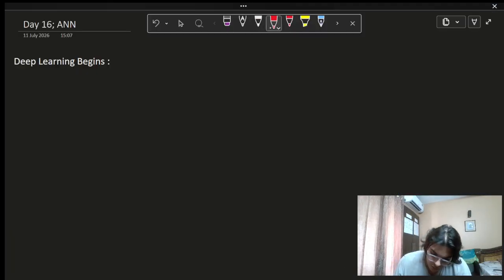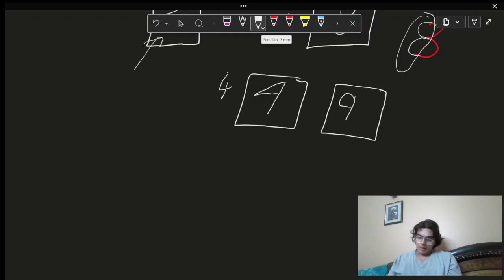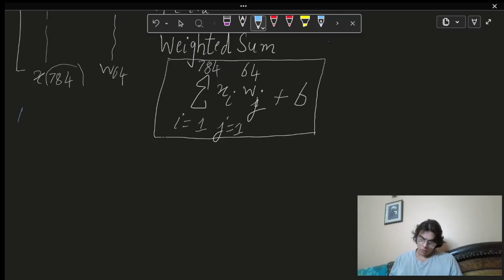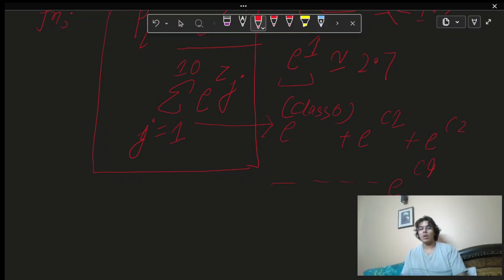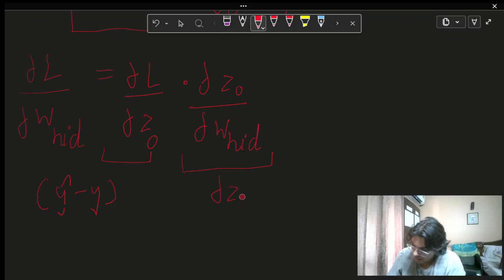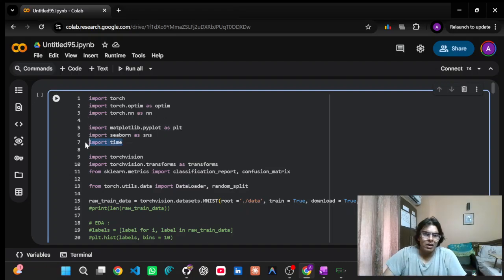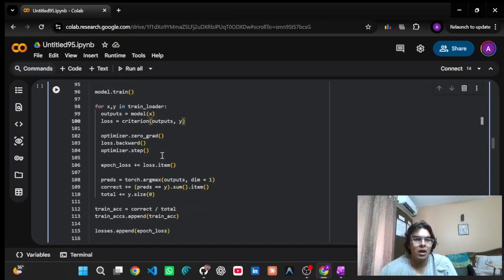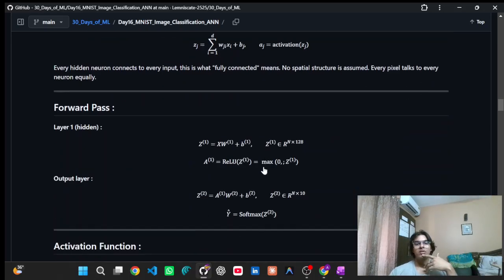How Do Neural Networks Actually Learn? | MNIST Image Classification via ANN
Welcome to Day 16/30 of 30 Days of Machine Learning.

In today's problem statement, we build an Artificial Neural Network (ANN) for handwritten digit classification on the MNIST dataset and develop a strong mathematical intuition behind forward propagation, backpropagation, gradient based optimization and deep learning fundamentals.

The video includes a detailed walkthrough of the entire ML workflow, including :

1. Problem Statement and Intuition.
2. Why Neural Networks over Logistic Regression and SVMs.
3. Data Preprocessing and Normalization.
4. ANN Architecture and Artificial Neuron Mathematics.
5. Forward Propagation, ReLU and Softmax.
6. Cross Entropy Loss and Backpropagation.
7. Adam Optimizer, Dropout and Vanishing vs Exploding Gradients.
8. TensorFlow Implementation and Model Training.
9. Model Evaluation, Confusion Matrix and Training Curves.
10. Time Complexity, Prediction Complexity, Space Complexity and Failure Case Analysis.

This problem statement is part of a 30 day series to get hands on with a variety of Machine Learning problems in a systematic manner.

The main focus is to build a strong mathematical intuition behind different Machine Learning models and understand the tradeoffs involved in selecting the right model for a particular problem.

Chapters :

00:00 - Introduction, Problem Discussion & Dataset Overview

09:51 - Why Traditional Machine Learning Models Fail on Image Data

15:34 - Millions of Tiny Mathematical Pattern Identifiers (Neural Network Intuition)

18:31 - Neural Networks: Similarities & Differences with the Human Brain + Working

21:08 - Artificial Neuron, Weights & Their Significance

22:49 - Fully Connected Layer Architecture (Input Layer Representation)

27:11 - Weighted Sum Intuition & Mathematics

29:52 - Hidden Layers, Non-Linearity & Introduction to ReLU

35:14 - ANN Architecture Diagram Explained

36:49 - Forward Pass Equations (Input → ReLU)

37:59 - Softmax Intuition: Converting Raw Logits into Probabilities

43:50 - Complete ANN Workflow Recap & Architecture Visualization

46:44 - Cross Entropy Loss Function, Loss Computation & Intuition

48:59 - Backpropagation Explained Step-by-Step (Math + Intuition)

1:02:22 - Repository Walkthrough

1:03:34 - Vanishing Gradient, Exploding Gradient & Dead Neuron Problem

1:09:33 - PyTorch Code Walkthrough (Line-by-Line)

1:26:36 - Training Curves, Loss/Epoch Graphs, Metrics & Confusion Matrix Interpretation

1:30:00 - Time Complexity, Space Complexity & Prediction Complexity

1:32:44 - Failure Case Analysis & Outro

If you enjoyed this video, watch the other videos in the series as well. I'll be uploading a new Machine Learning problem statement every day for the next 30 days.